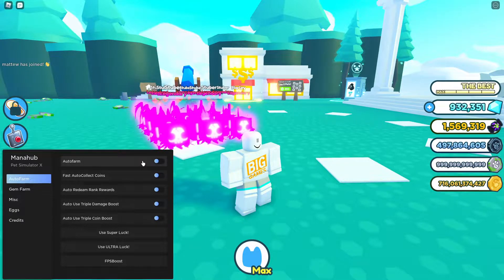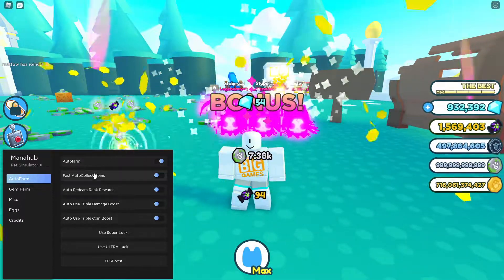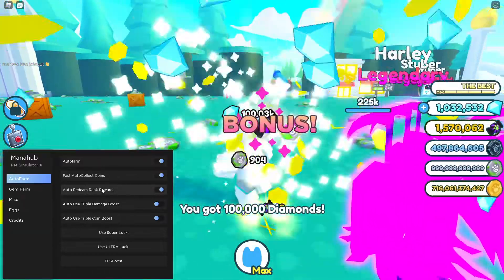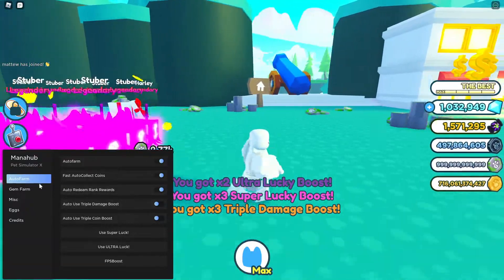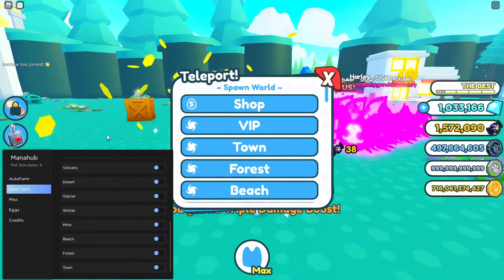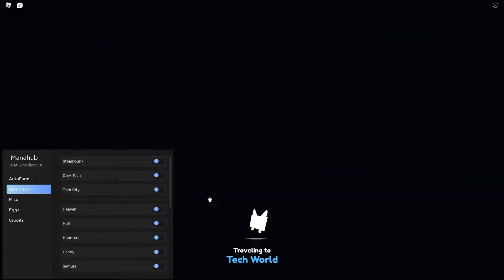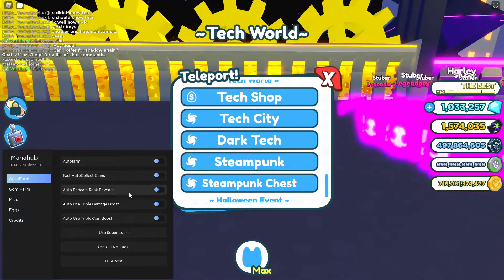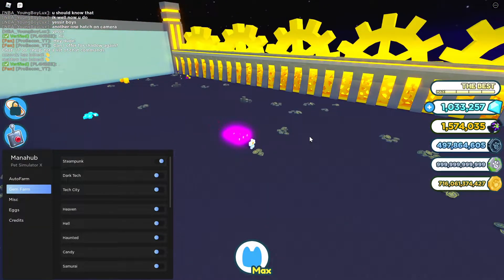PET SIM X AUTOFARM SCRIPT